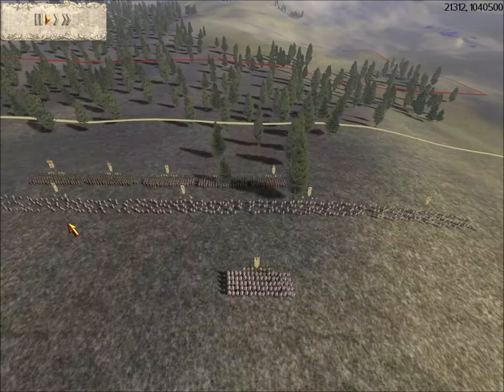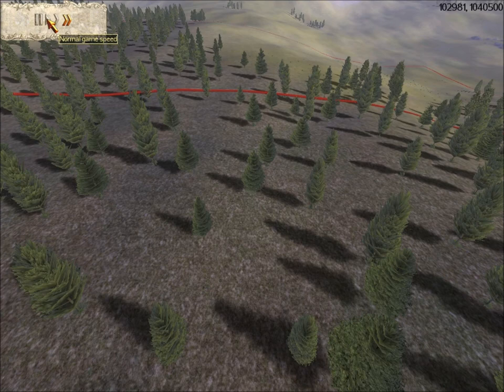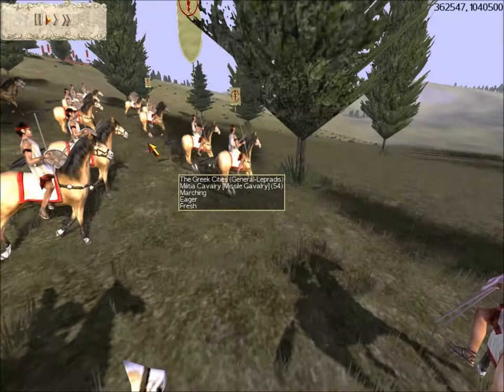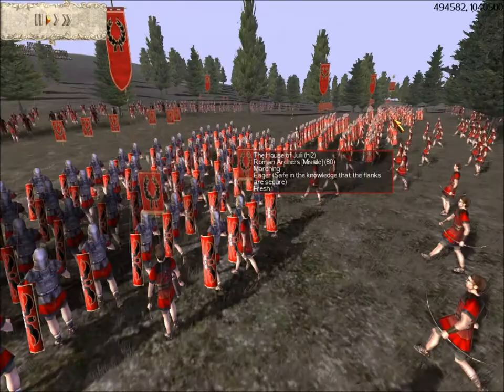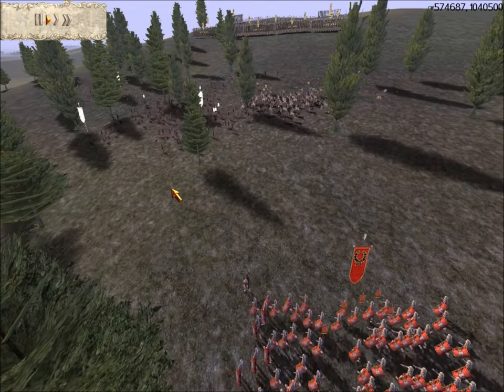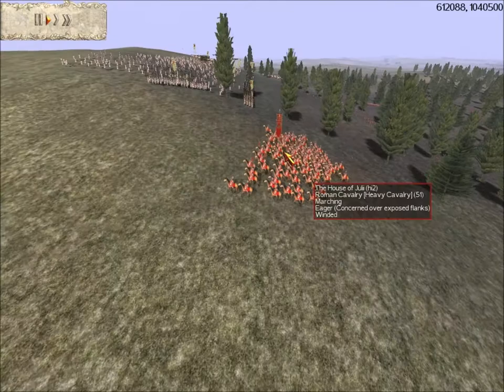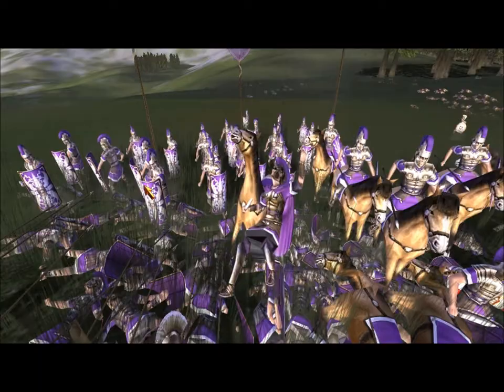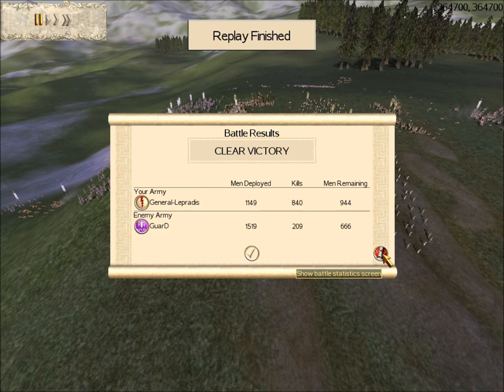Rome Total War Online Multiplayer Greek Medley Low money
This a Greek Medley with 4 wins and 1 loss on low money. These were hard to win so i hope u enjoy these and learn a thing or two of what to do and what not to do to improve your game play.